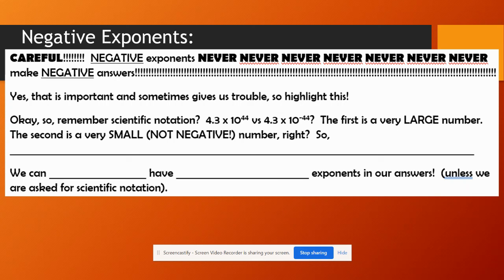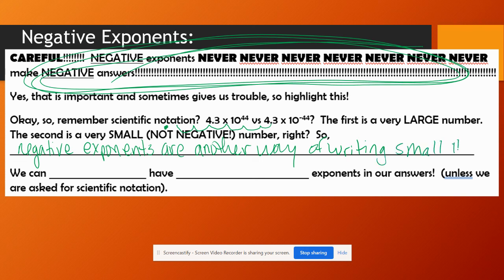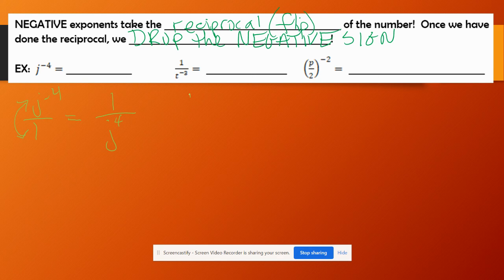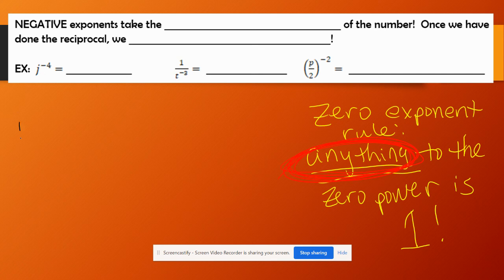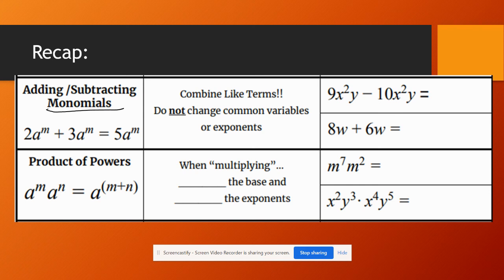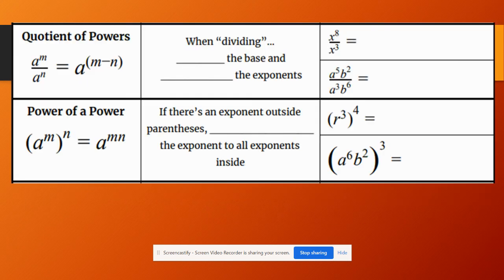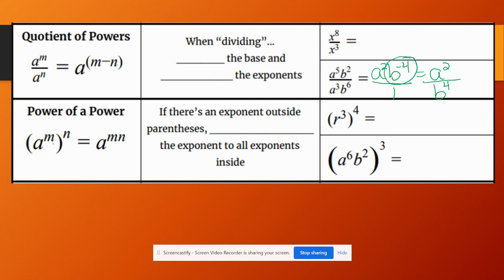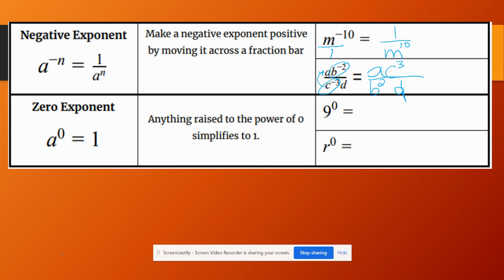6.1: Exponent Rules Day 2 (Alg 1)